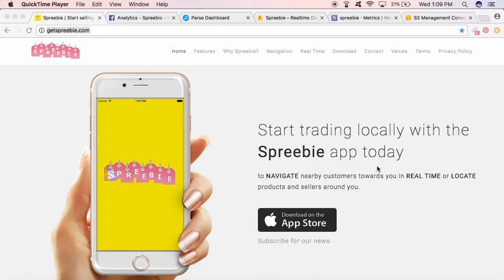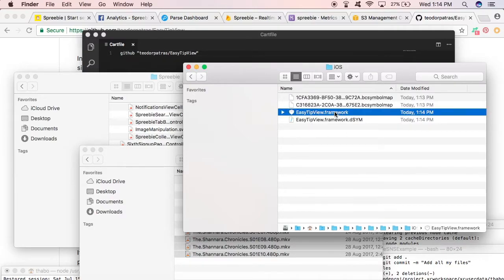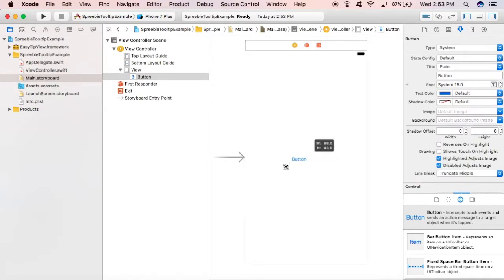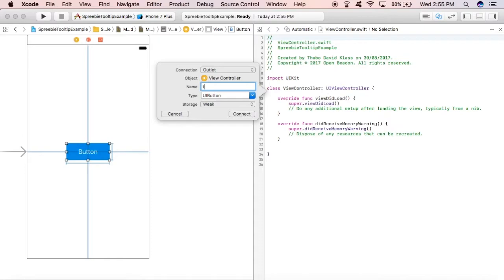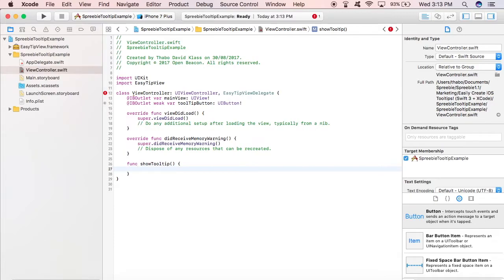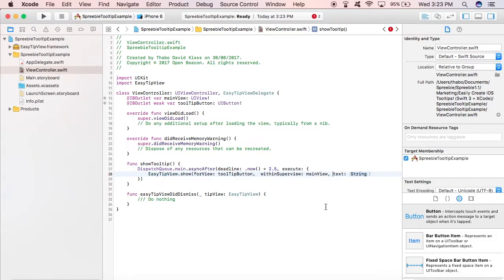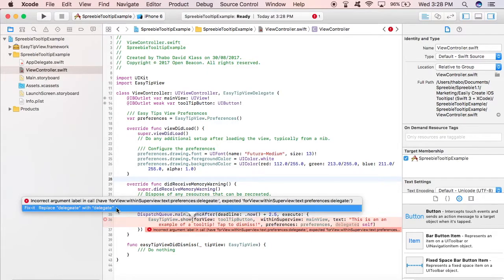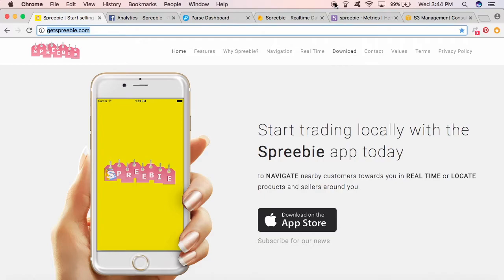Easily Create iOS Tooltips (Swift 3 + XCode Tutorial)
This is a VERY simple tutorial to create iOS tooltips with XCode and Swift 3 using EasyTipView.

Check out a cool tutorial on iOS push notifications with Swift and AWS SNS